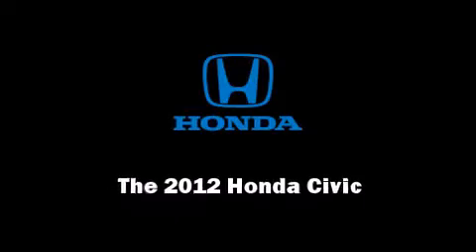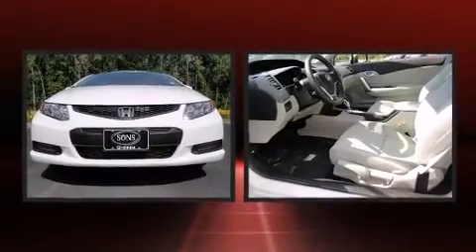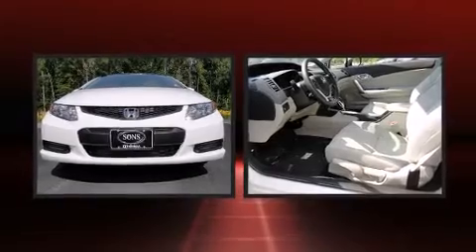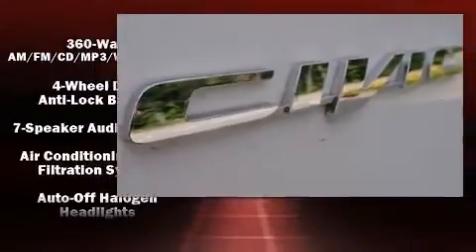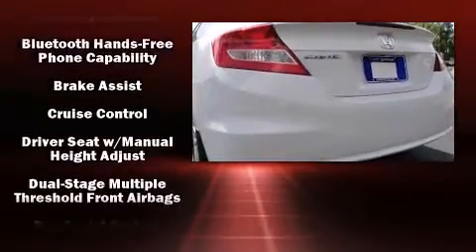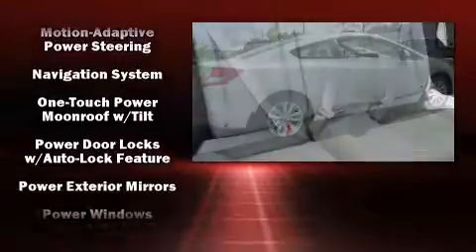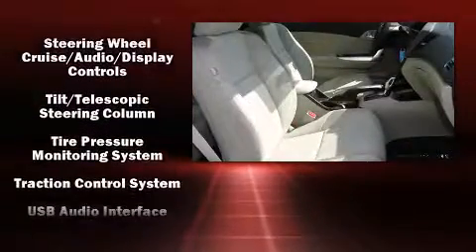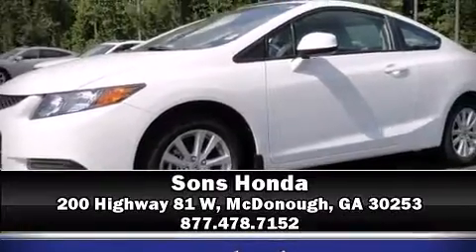2012 Honda Civic EX W/ Navigation in McDonough, GA 30253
Sons Honda
200 Highway 81 W
in McDonough, GA 30253

Introducing the 2012 Honda Civic. This 2 door, 5 passenger coupe stands out among competitors in its class! Honda made sure to keep road-handling and sportiness at the top of it's priority list. It features a front-wheel-drive platform, an automatic transmission, and a 1.8 liter 4 cylinder engine. Top features include front bucket seats, variably intermittent wipers, an outside temperature display, tilt and telescoping steering wheel, power door mirrors, remote keyless entry, cruise control, and the power moon roof opens up the cabin to the natural environment. Premium sound drives 7 speakers, providing you and your passengers a sensational audio experience. With side curtain airbags supplementing the rest of the safety network, you can be assured that you and your passengers will experience top-tier protection. We pride ourselves in consistently exceeding our customer's expectations. Please don't hesitate to give us a call.